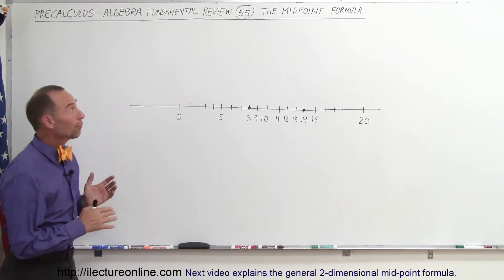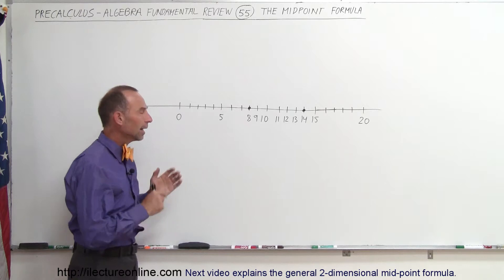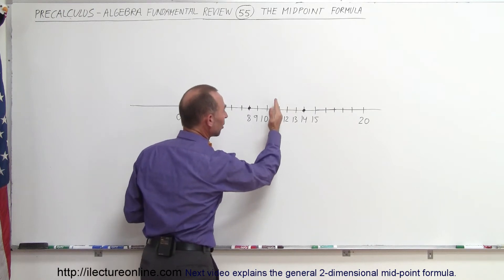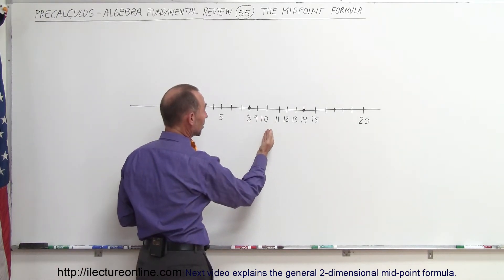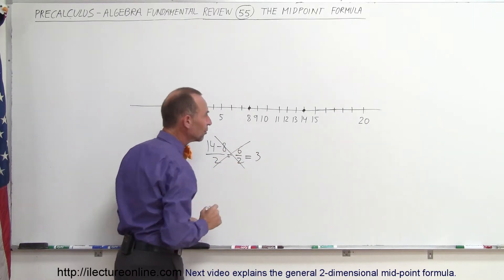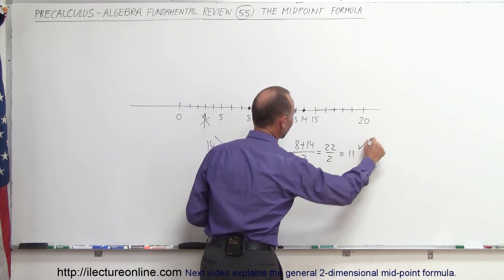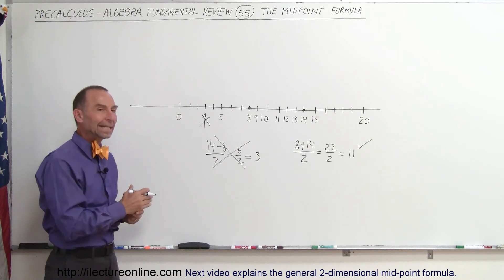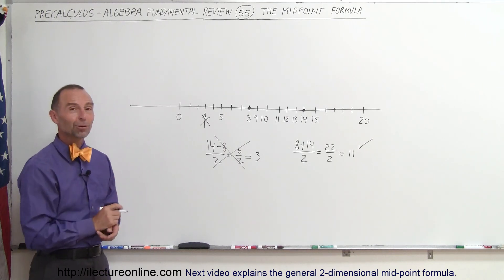PreCalculus - Algebra Fundamental Review (55 of 80) Mid-Point Formula (1-Dimensional)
In this video I will review the 1-dimensional mid-point formula.